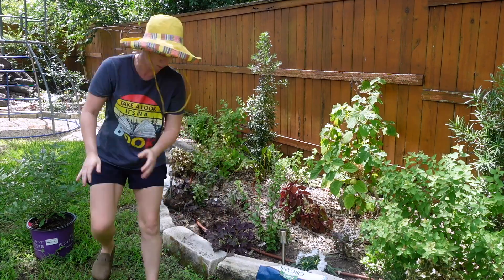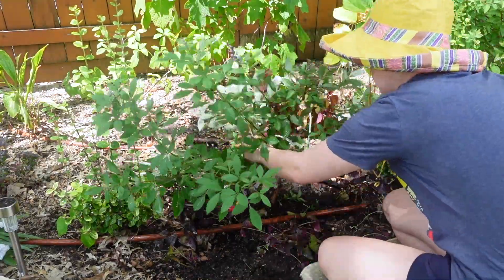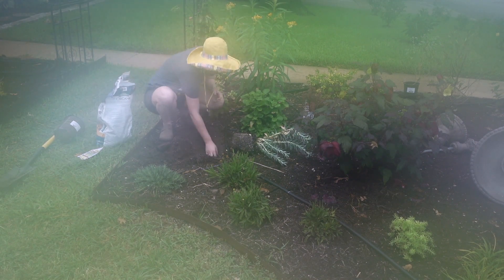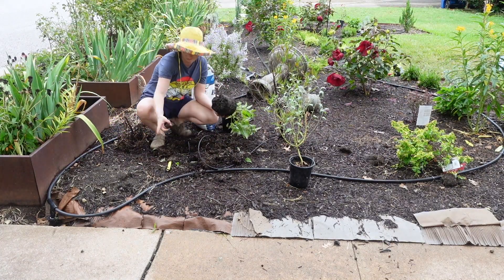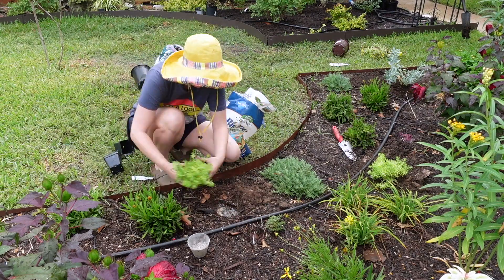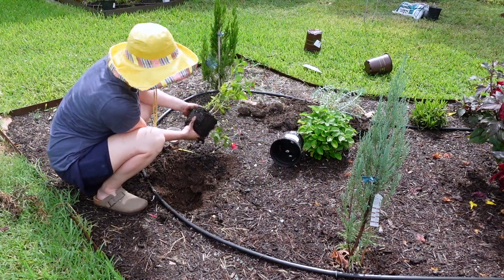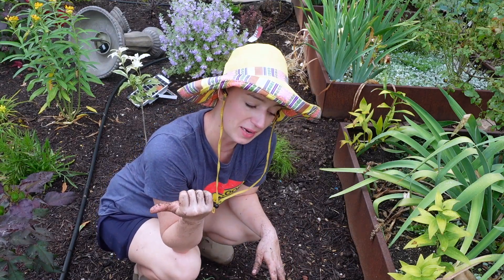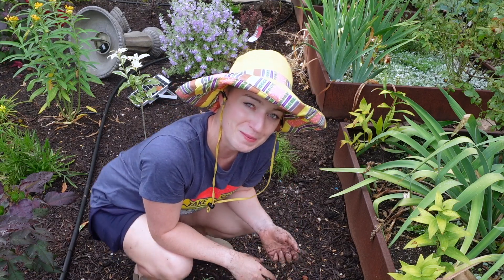Plants for Full, Hot Sun | Central Texas Garden | Zone 9a Gardening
Darn cicadas!!! I should have left in a clip of how loud they were. You literally couldn't even hear me talking😂